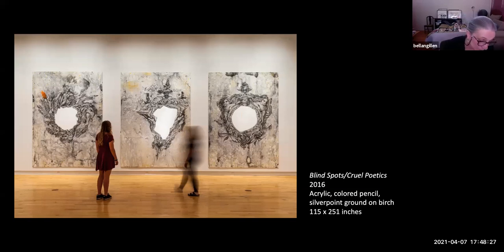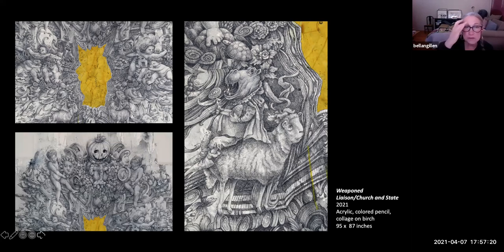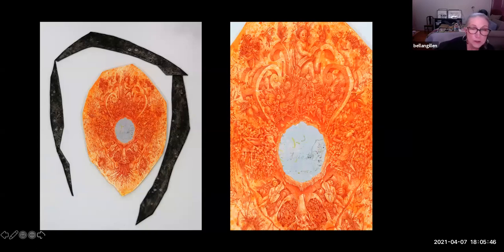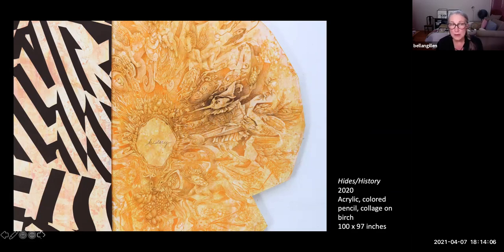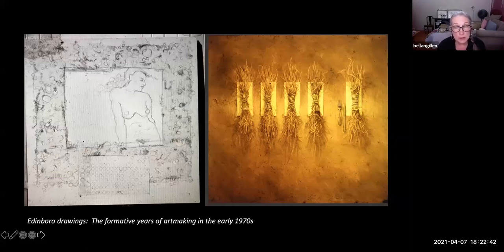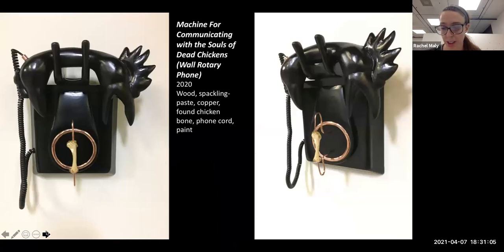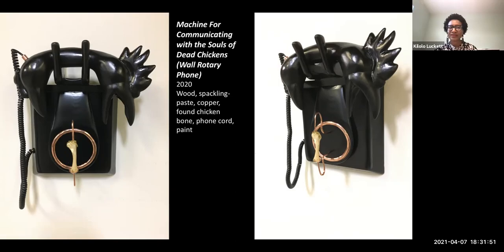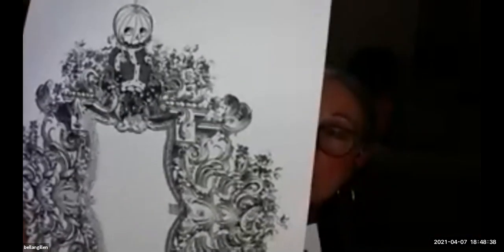Illuminating the Collection: Our Fellow Beings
4/7/2021 A conversation with PATRICIA BELLAN